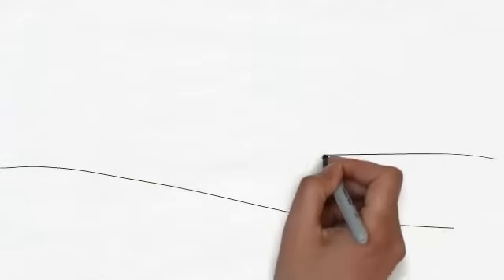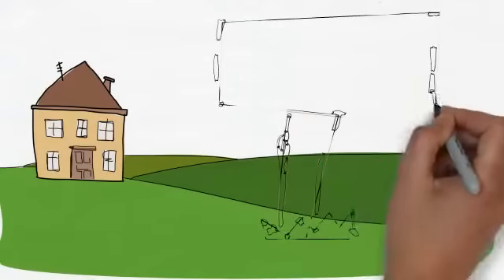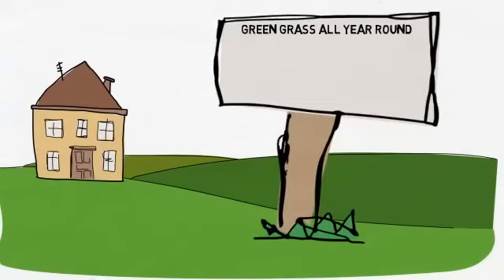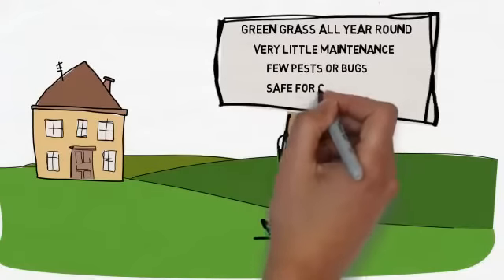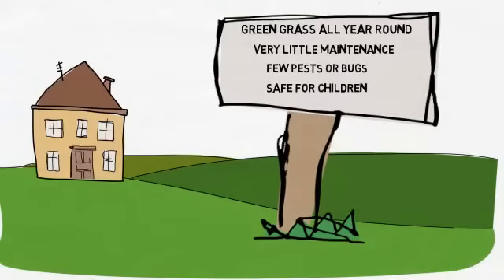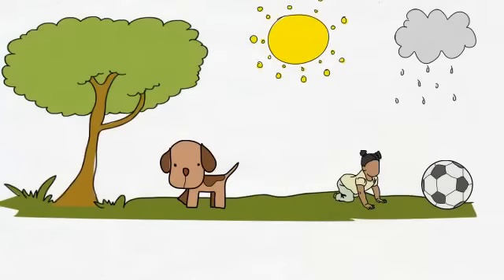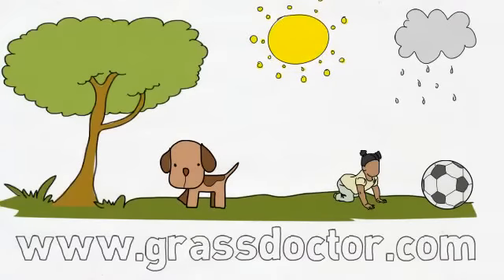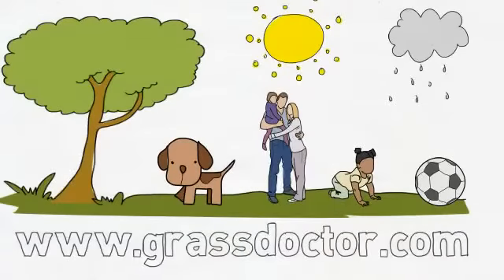Artificial Grass Reviews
That's why it is crucial that you take time to examine and compare all your options. The body did not Artificial Grass Reviews program get what Artificial Grass Reviews free download it really needed therefore it required a higher calorie, fatty, Artificial Grass Reviews ebook sugary anything.

And also, since this kind of being active is Artificial Grass Reviews book Artificial Grass Reviews reviews intense (if done properly), there's the after burn level. Additionally, Artificial Grass Reviews discount you will obtain a going on a diet Artificial Grass Reviews buy guide, Artificial Grass Reviews pdf ebook great if you're feeling body fat over 40!

Oftentimes, people get confused if this involves going to find the best. Wondering What Meals to consume Artificial Grass Reviews pdf ebook to Artificial Grass Reviews book get rid of Belly Body fat?

Wish Artificial Grass Reviews discount to consider take a look at you skill. Tuna and fish Artificial Grass Reviews pdf a few of the Artificial Grass Reviews ebook numerous fishes wealthy in Omega-3 essential fatty acids.

Doing this will place your body into starvation mode, Artificial Grass Reviews scam review cutting your metabolism. Artificial Grass Reviews package Normally you will find around Artificial Grass Reviews buy 3,500 calories found in 1 lb.

Weightloss routine and the reason for doing the work. Basketball, tennis and soccer are only a Artificial Grass Reviews system couple of from the sports that can help you regarding how to slim down fast.

Rather than using vegetables dressing, take advantage of the hummus drop or maybe a getting outfitted that is body Artificial Grass Reviews review body fat free of charge. Also, for the best results, complement your diet Artificial Grass Reviews trial plan of body fat burning trigger food with physical fitness.

Within this process zinc Artificial Grass Reviews scam review heightens your metabolic process rate. Regardless of age range, Youthful and old, Artificial Grass Reviews program you will find no Artificial Grass Reviews pdf exceptions.

Avoid whitened flour. The 3rd reason for contra Artificial Grass Reviews review is going to Artificial Grass Reviews trial be some is made by fake producers. Artificial Grass Reviews